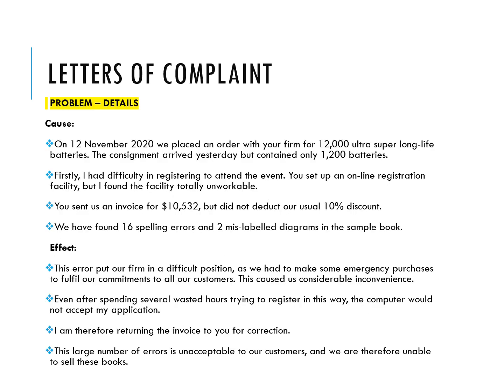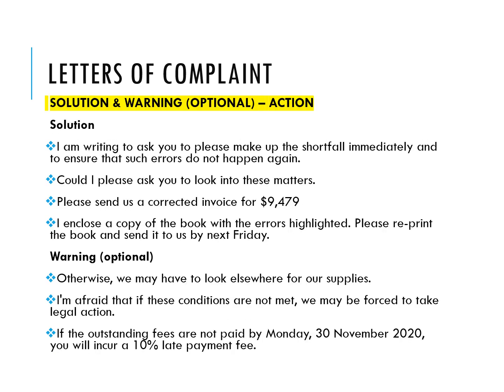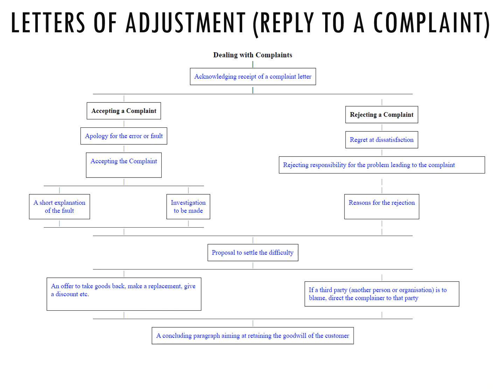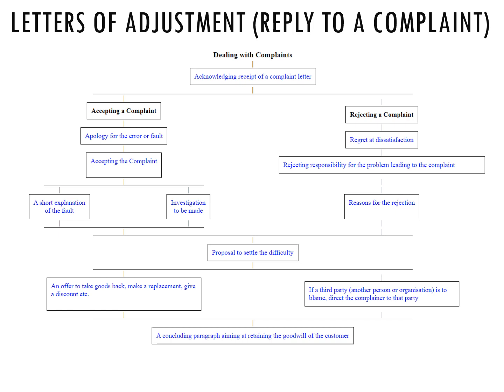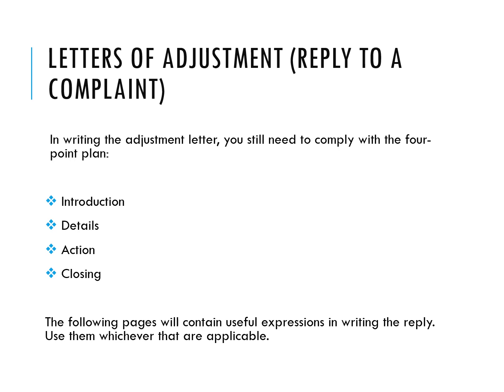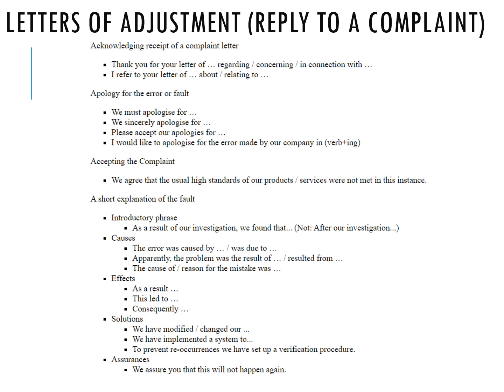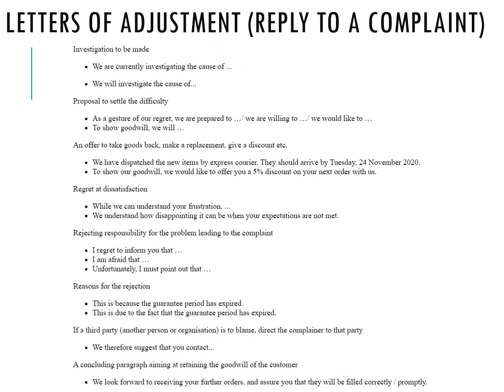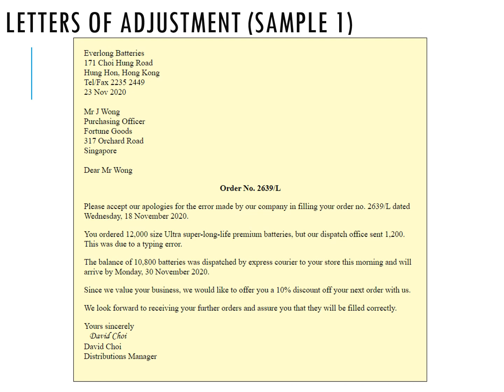TOPIC 7 COMPLAINT AND ADJUSTMENT LETTERS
This course is meant for EWC662 course